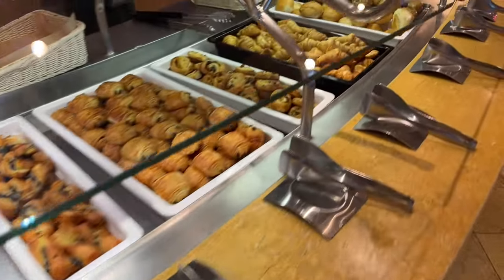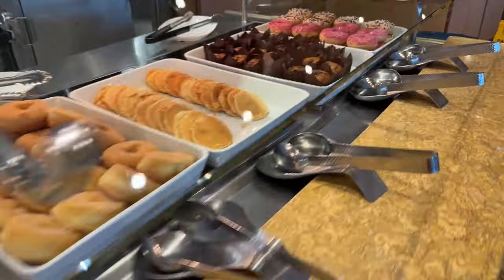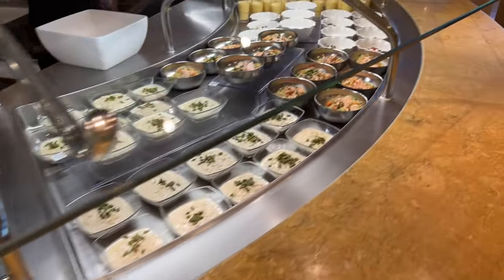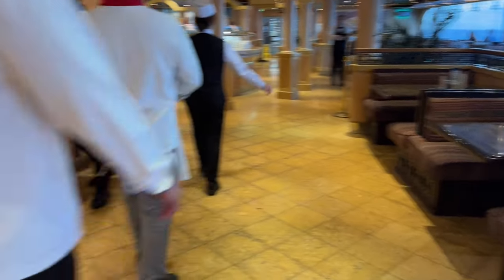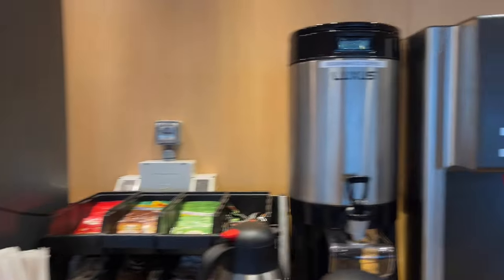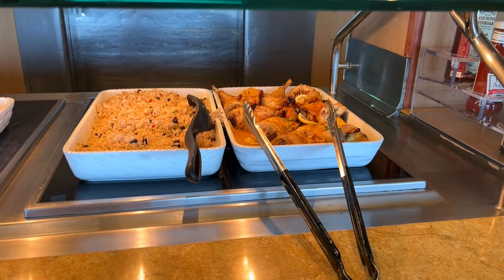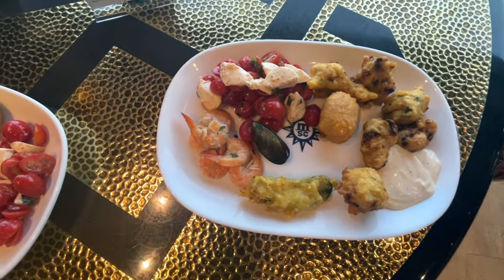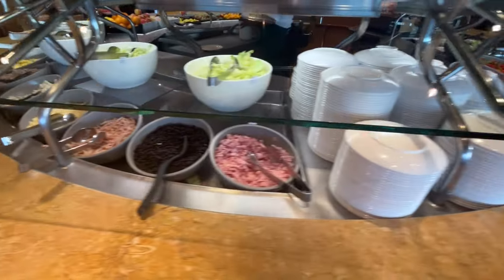MSC Magnifica Buffet: What I liked and did not like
MSC Magnifica buffet
What I liked and disliked about the buffet.

0:00 Intro
0:25 Breakfast
3:06 Lunch
8:20 Dinner
13:20 What I disliked